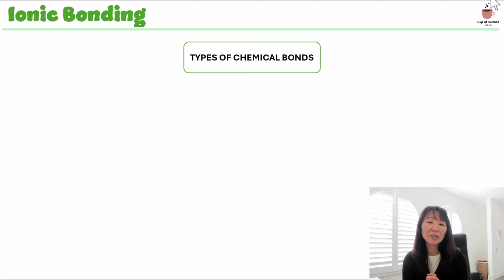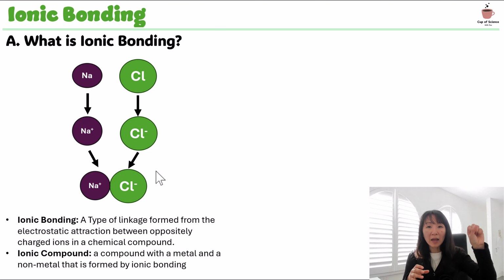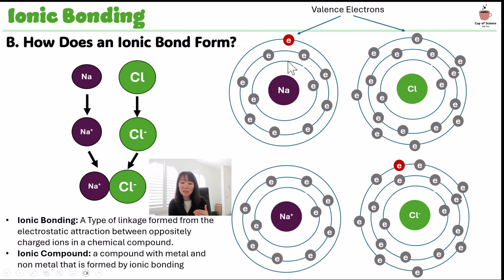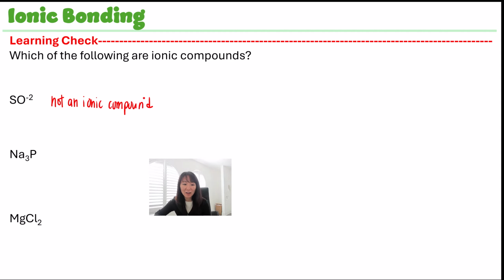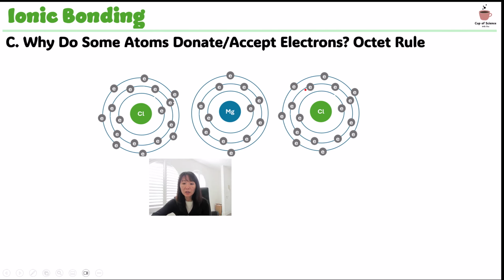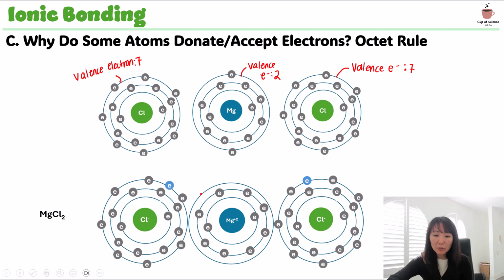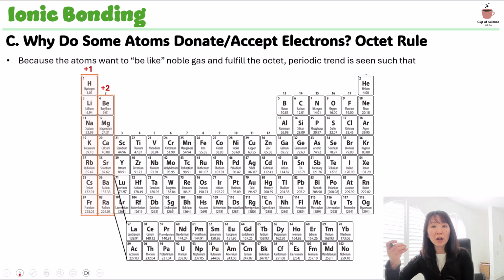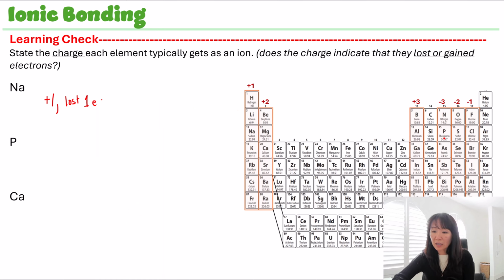Ionic Bonding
Section 4.8 Ionic Bonding